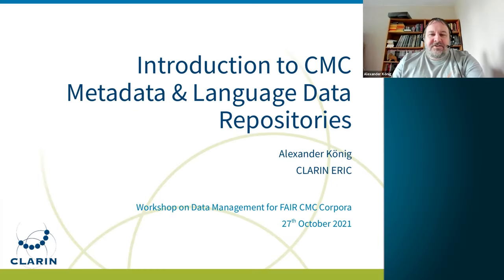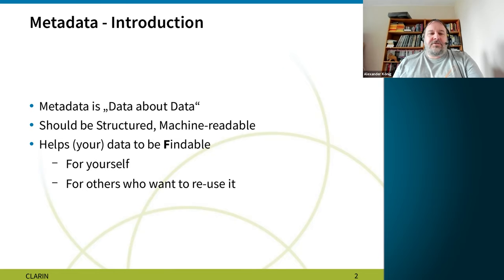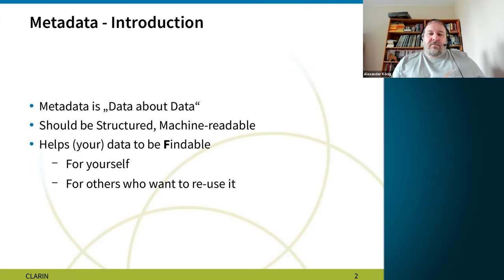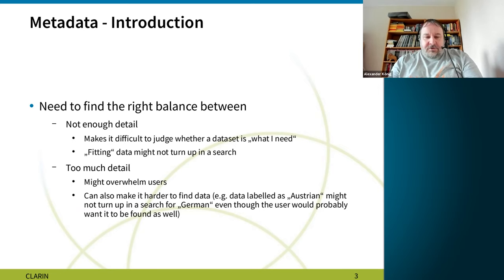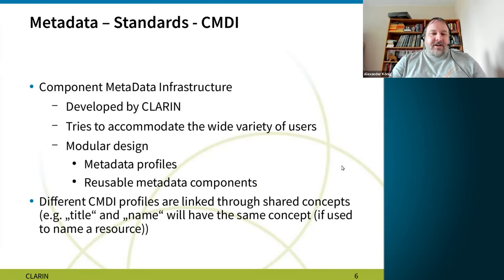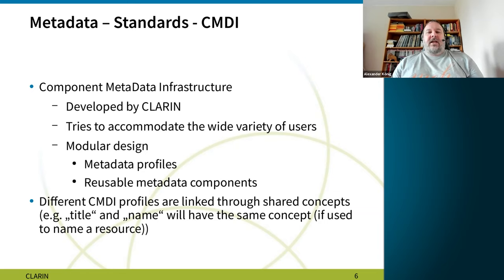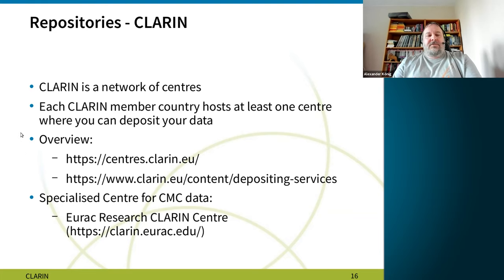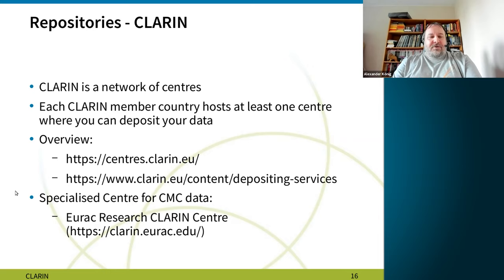Alexander König: Introduction to CMC Metadata & Language Data Repositories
Workshop: Data Management for FAIR CMC corpora
Alexander König, CLARIN ERIC